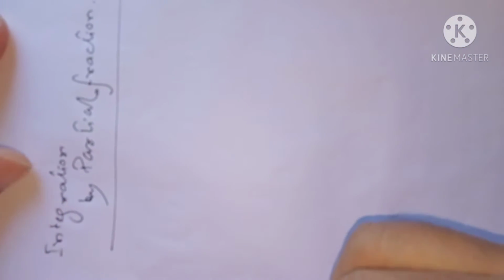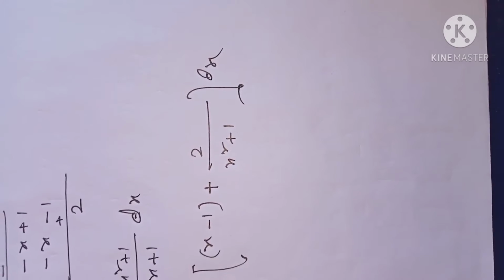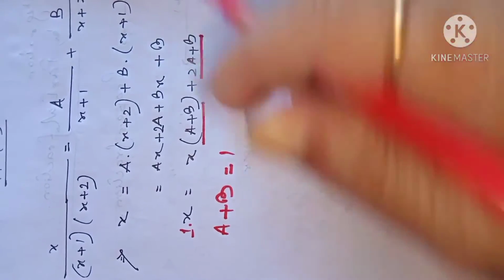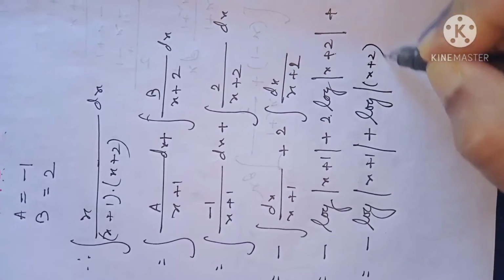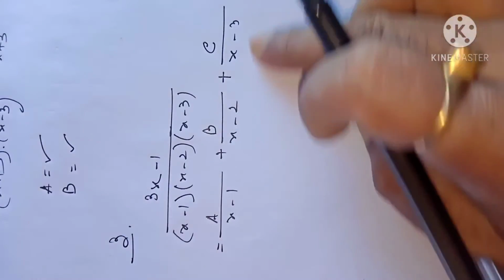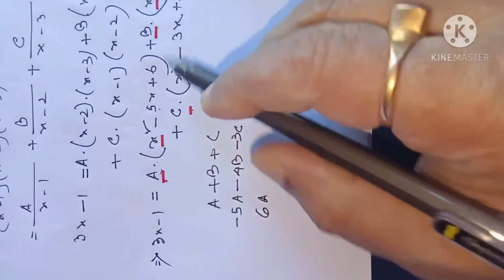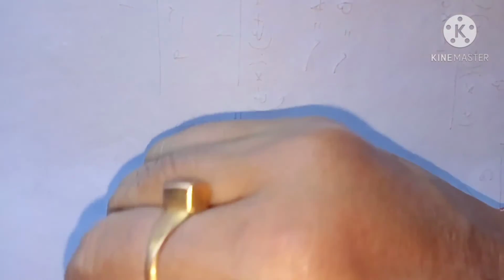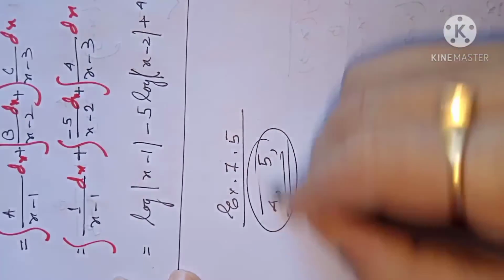CLASS 12 MATHS INTEGRATION